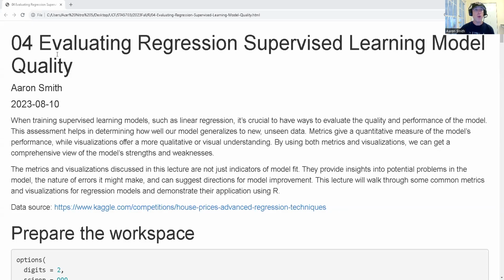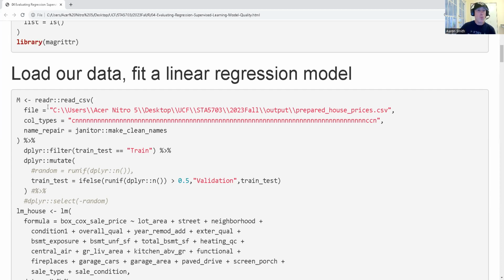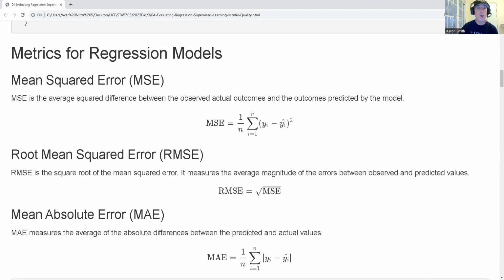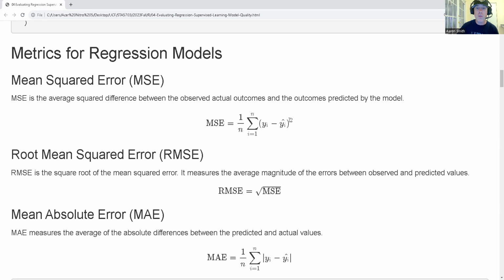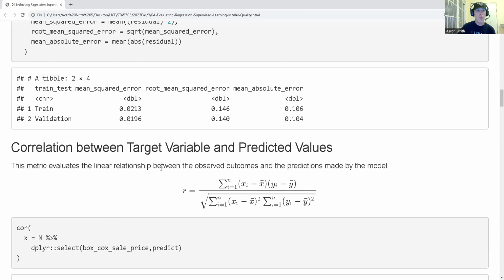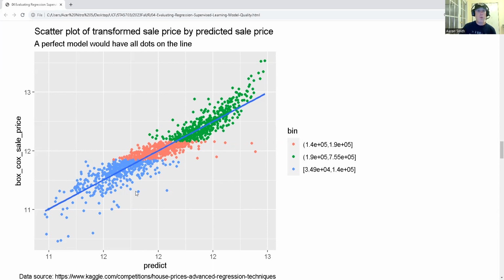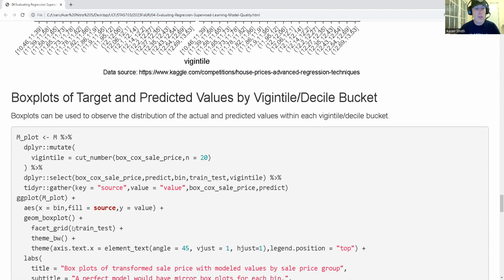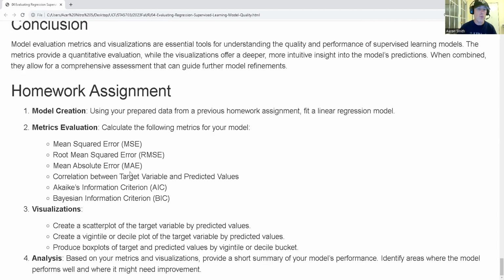04 Evaluating Regression Supervised Learning Model Quality